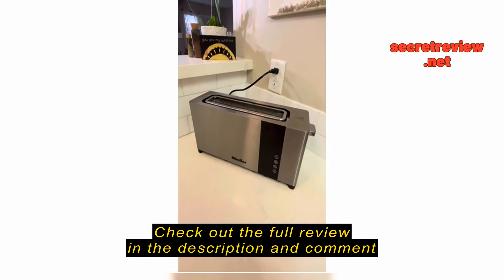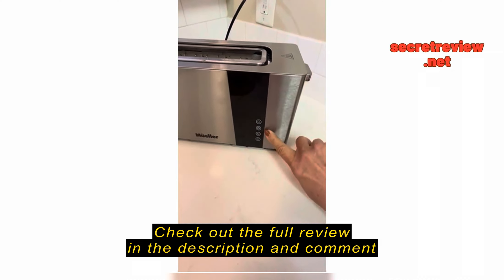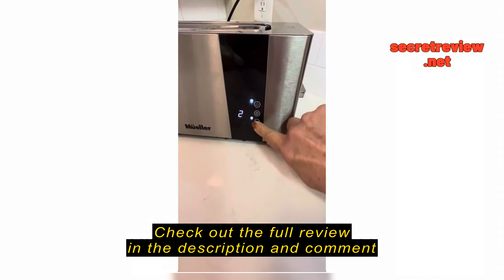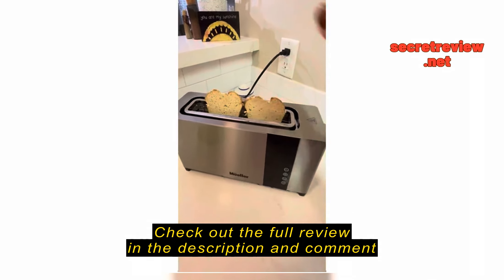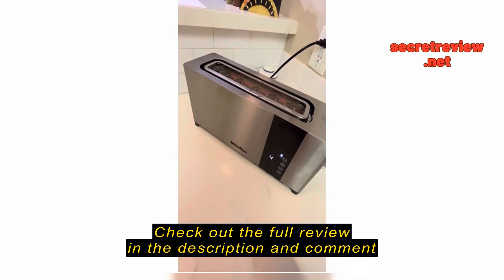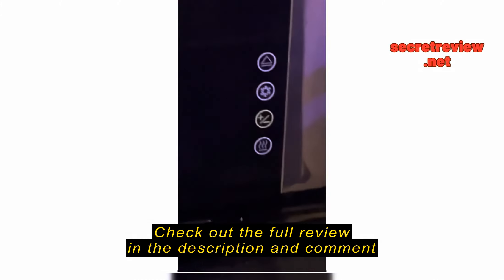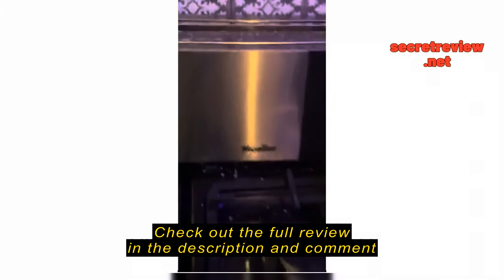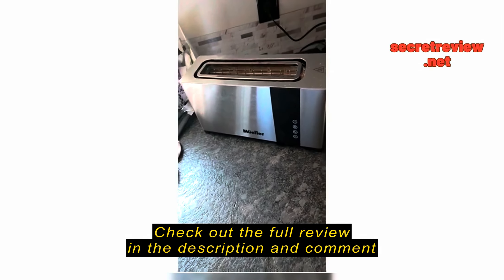Review - Mueller UltraToast Full Stainless Steel Toaster 4 Slice, Long Extra-Wide Slots with Removab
Mueller Austria Mueller UltraToast Full Stainless Steel Toaster 4 Slice, Long Extra-Wide Slots with Removable Tray, Cancel/Defrost/Reheat Functions, 6 Browning Levels with LED Display

  Review - Mueller UltraToast Full Stainless Steel Toaster 4 Slice, Long Extra-Wide Slots with Removable Tray, Cancel/Defrost/Reheat Functions, 6 Browning Levels with LED Display - MT-110ss

  Review - Mueller UltraToast Full Stainless Steel Toaster 4 Slice, Long Extra-Wide Slots with Removable Tray,
    Cancel/Defrost/Reheat Functions, 6 Browning Levels with LED Display - MT-110ss

  Section 1: Introduction - Empathize with the reader

  As someone who values a perfectly toasted slice of bread or bagel, finding a reliable toaster has always been a
    priority for me. In my quest to find the best toaster, I stumbled upon the Mueller UltraToast Full Stainless Steel
    Toaster 4 Slice, and it has revolutionized my breakfast routine. The initial problem I faced was the inconsistency
    of toasting results with previous toasters, which led me to seek out a high-quality toaster that could deliver
    consistent browning and